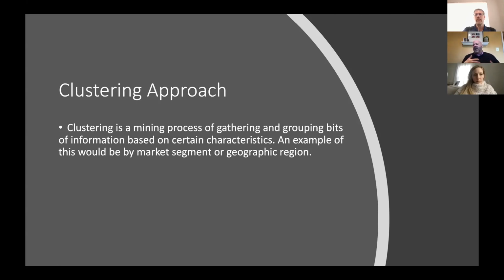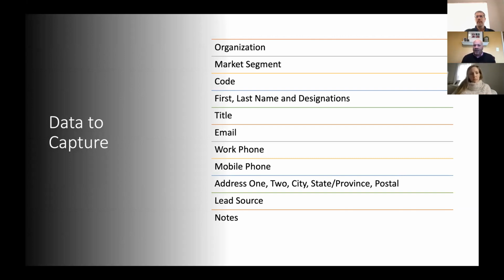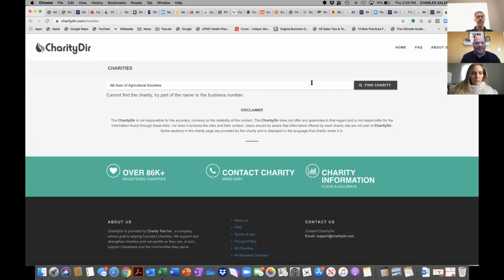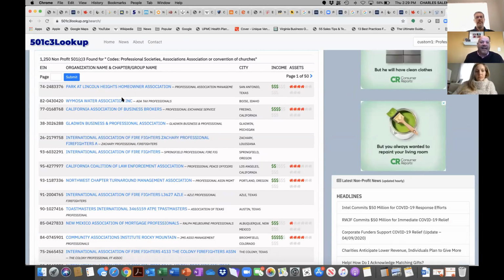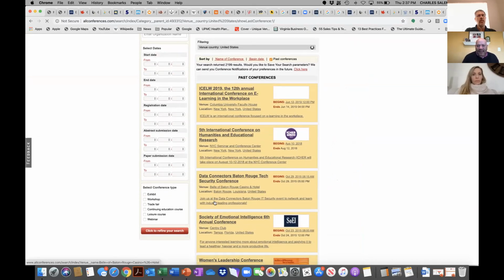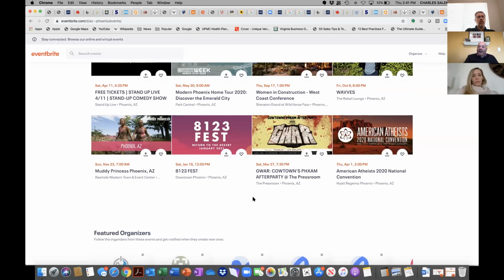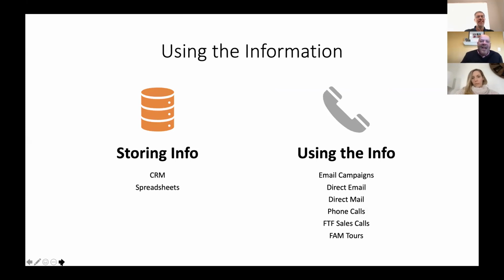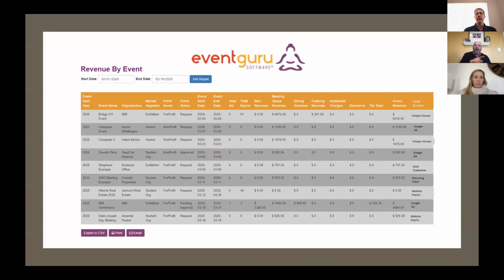Preparing for the Rebound – Data Mining – Using Search to Source New Leads and Opportunities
Participants in this session will learn internet search strategies for identifying local, regional, and national planners, organizations, events that they can target with outreach for potential bookings.